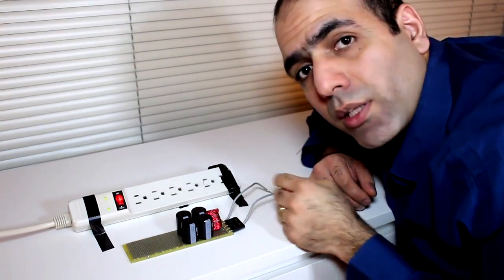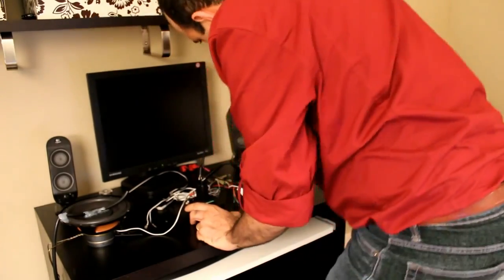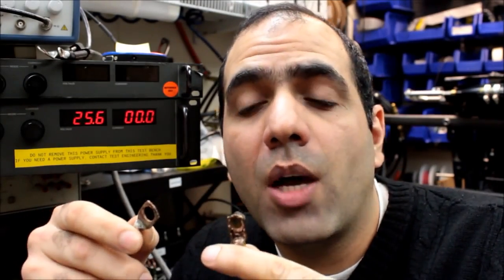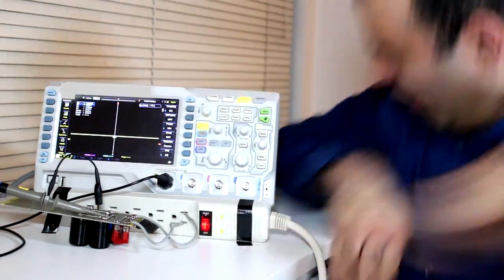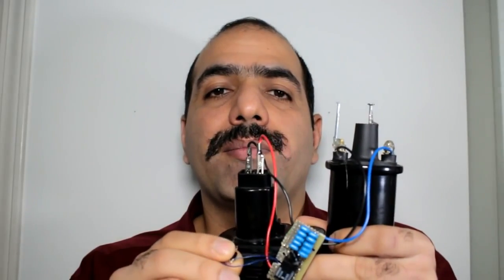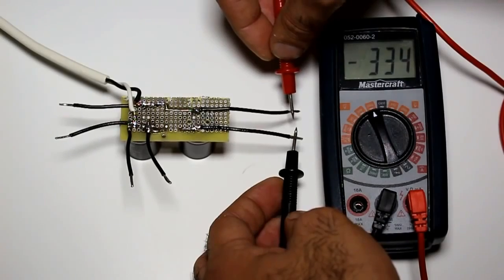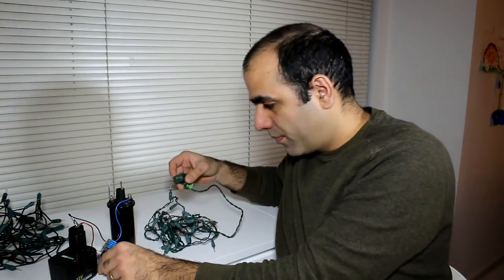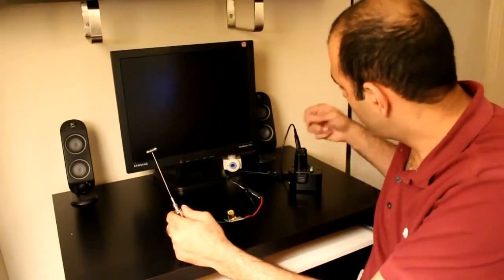Best of Mehdi Sadaghdar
The very best of Mehdi Sadaghdar, the electric know-it-all engineer. Copyright goes to Mehdi Sadaghdar. Support his channel